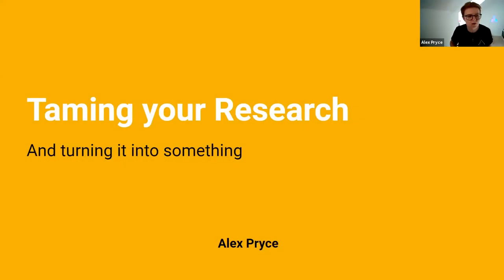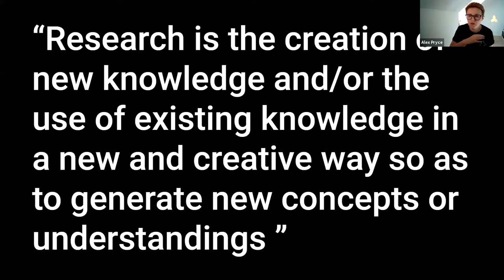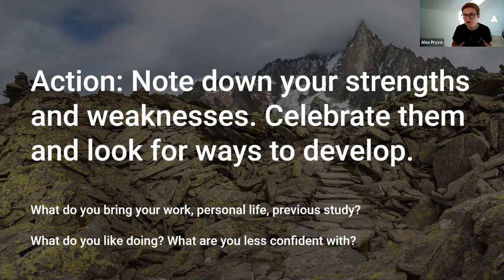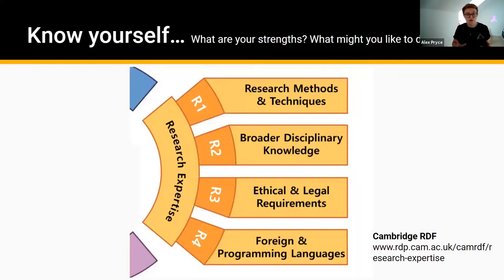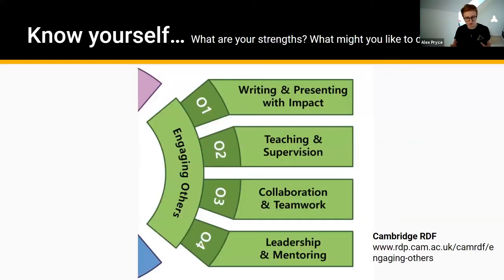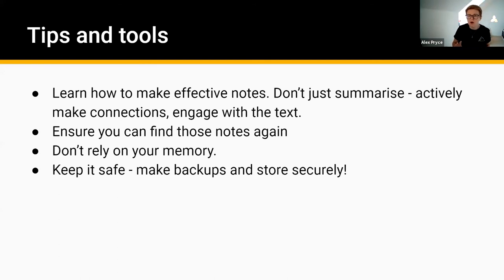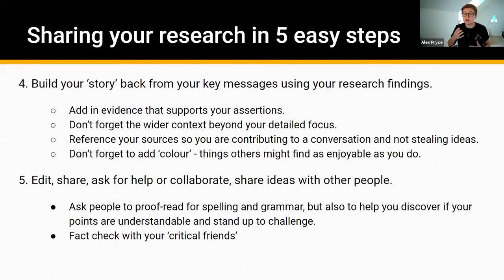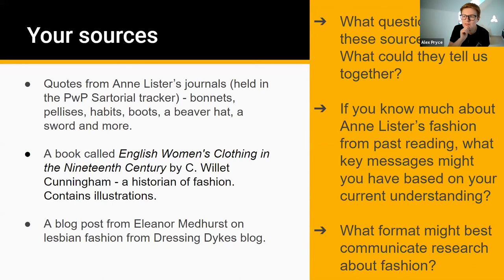Taming your research and turning it into something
Whether you see yourself as a ‘researcher’ or not, texts, details and a building body of knowledge can quickly become overwhelming. How do you keep track of all your notes and ideas? What would you actually need to do to turn them into something you can share?

This session aims to help you tame your research with some tips and tools for managing information. It’ll also help you to think about what and how you can turn your thoughts and finds into something you can share with everyone.